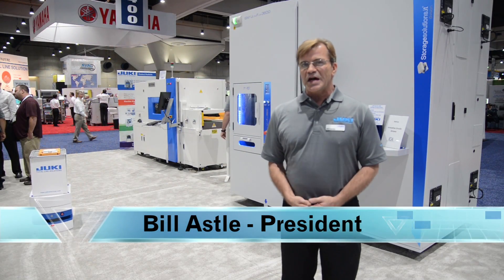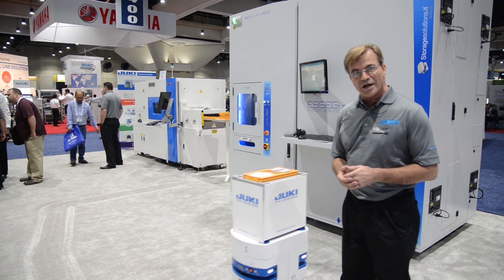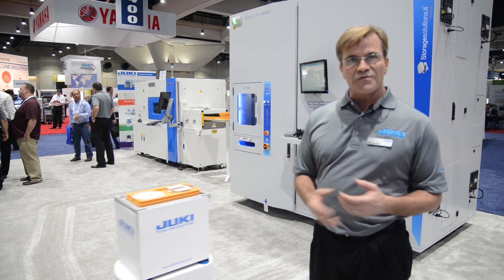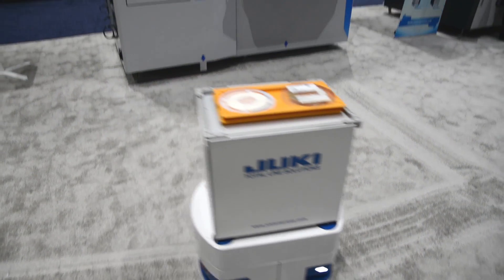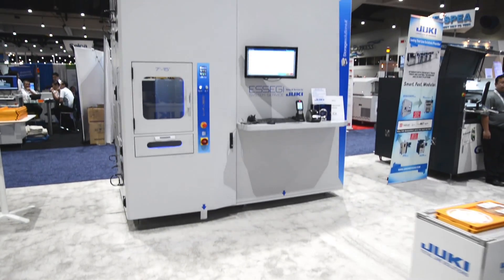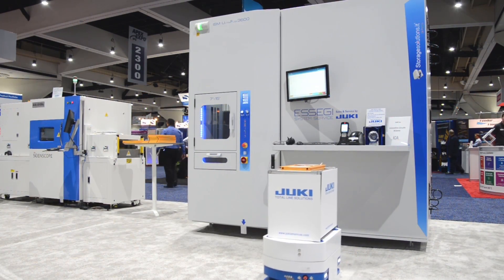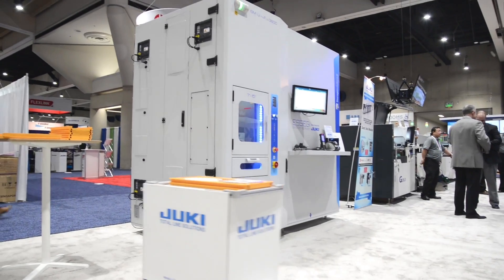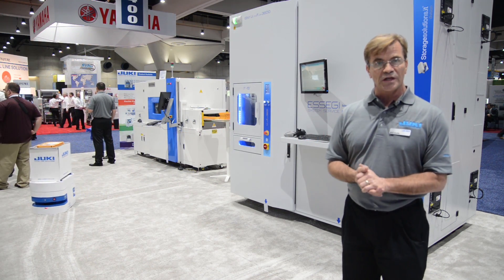Robot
First look at the new autonomous production floor robot from Juki for full factory floor automation.